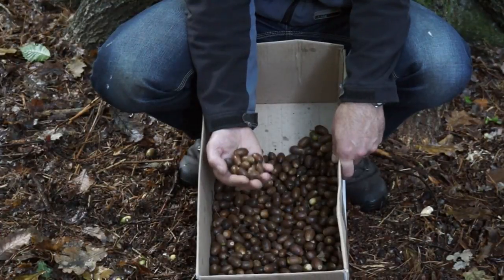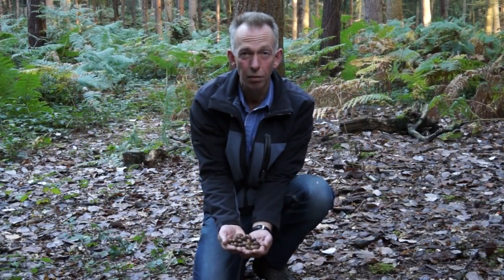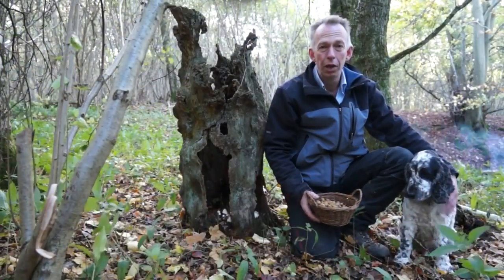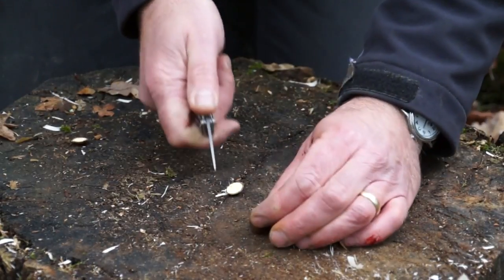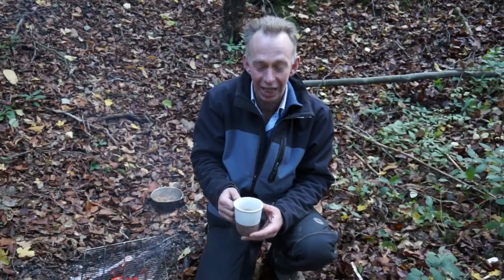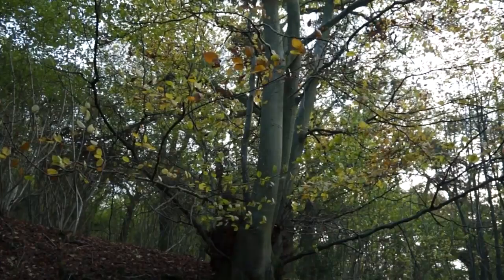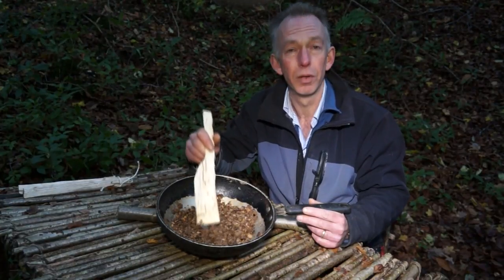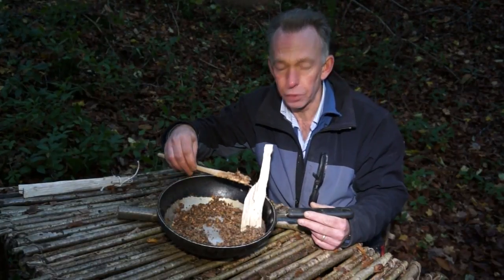Acorns - how to prepare and cook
In this video Nigel talks about the use of Acorns as an alternative food source, and makes a great tasting meal from them!